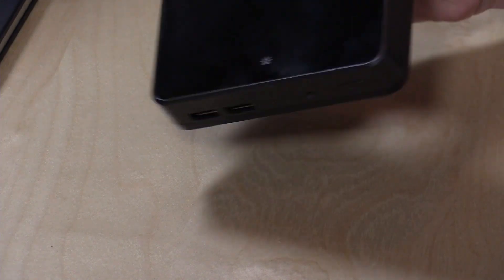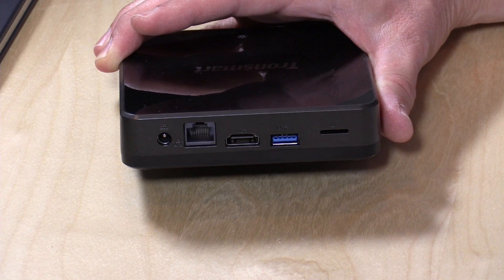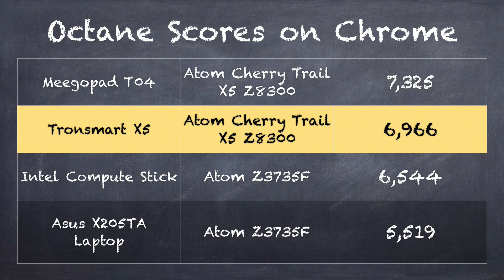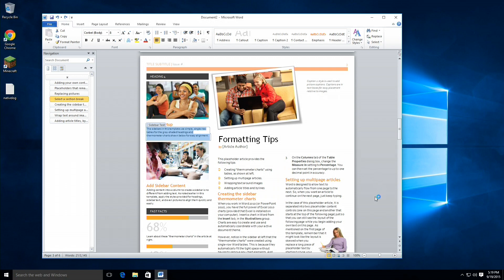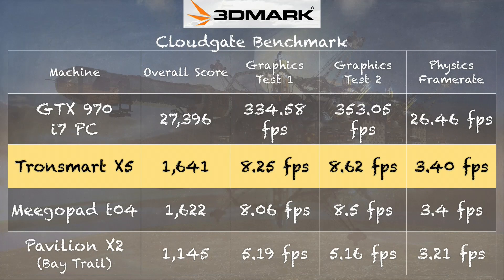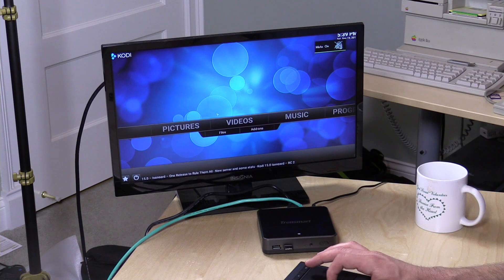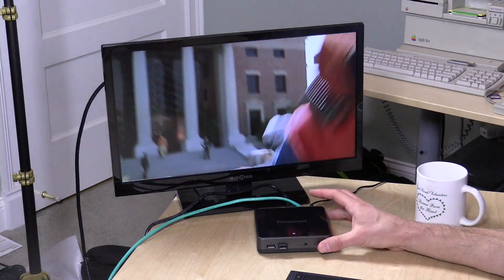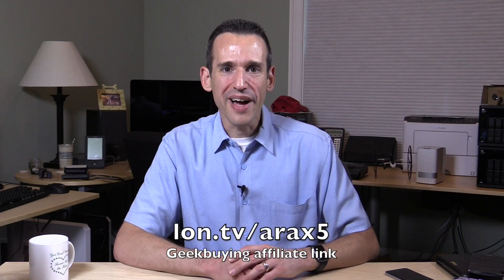Tronsmart Ara X5 Review - $150 Cheap Windows 10 Mini PC - Fanless - Intel Cherry Trail Atom X5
VIDEO INDEX:

0:02 - Hardware overview
1:44 - Boot speed demonstration
2:10 - Web browsing
3:00 - YouTube performance
3:36 - Microsoft Word
4:22 - Gaming and Minecraft
5:48 - 4k output demonstration and discussion
6:21 - Kodi and Blu Ray MKV file playback
8:02 - Conclusion and final thoughts

The Tronsmart Ara X5 is equipped with 32 gigs of storage and 2 gigabytes of RAM. It has an Atom X5 Cherry Trail Z8300 processor that offers improved graphics performance over older Intel Atom Bay Trail powered devices.

It's awesome that we have so many affordable mini-PC options on the marketplace now. This is among the best I've tried so far for fanless PCs given the low price and the performance out of the Cherry Trail processor.